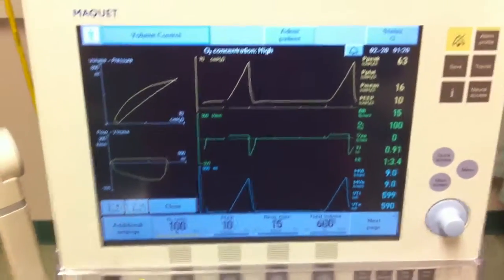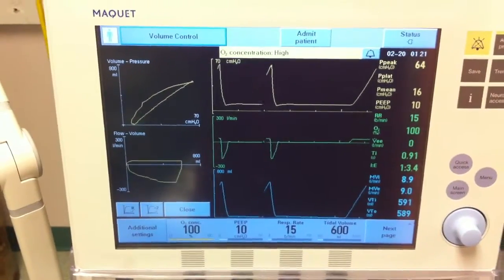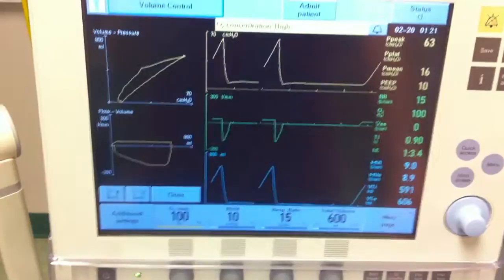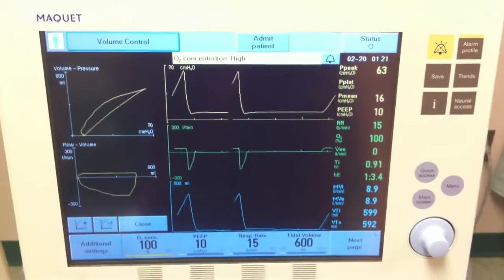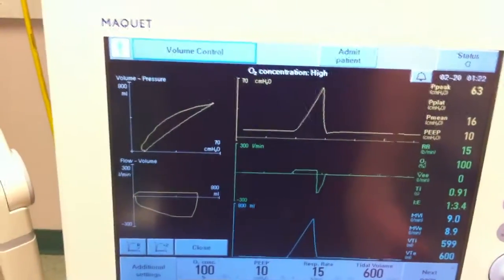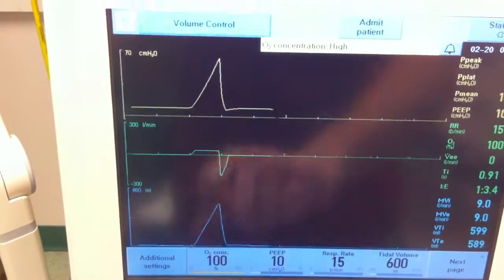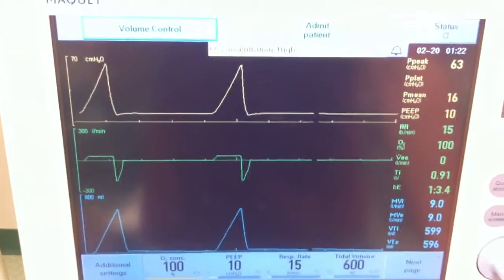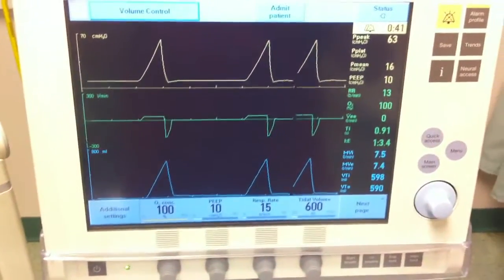Ventilator Graphics Scenario 3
Scenario Three.  I will post the answers later on after people havehad time to look at the scenario and discuss.